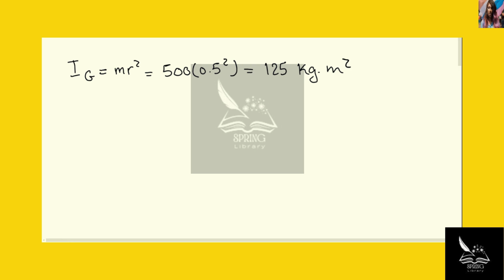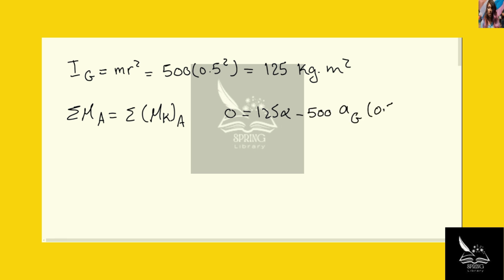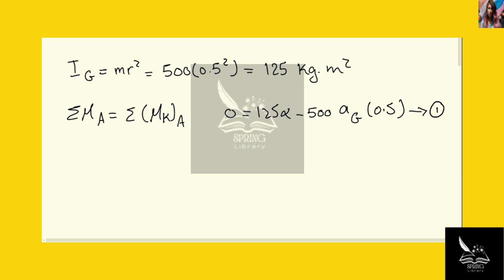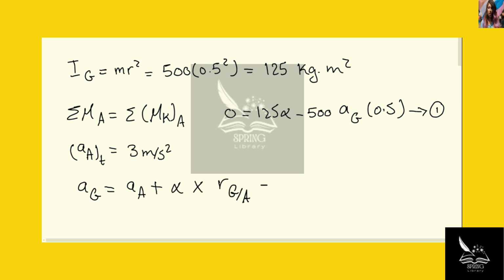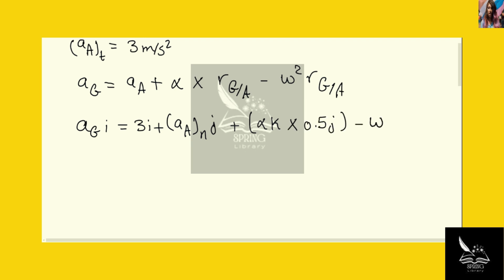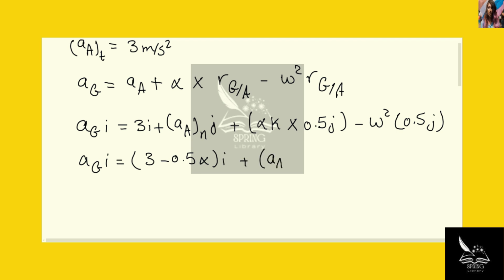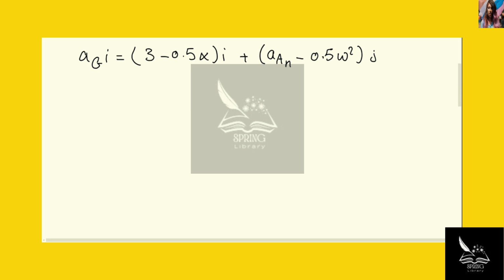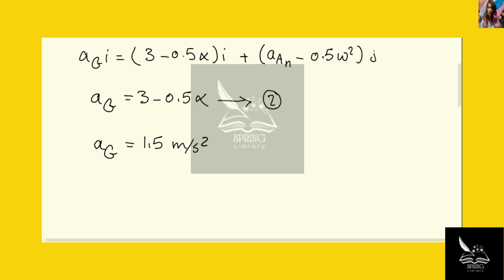The concrete culvert has a mean radius of If the truck has an acceleration of determine the culvert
The concrete culvert has a mean radius of If the truck has an acceleration of determine the culvert's angular acceleration. Assume that the culvert does not slip on the truck bed, and neglect its thickness.